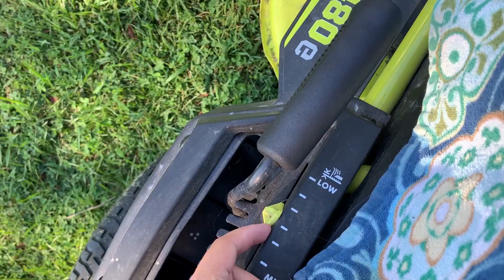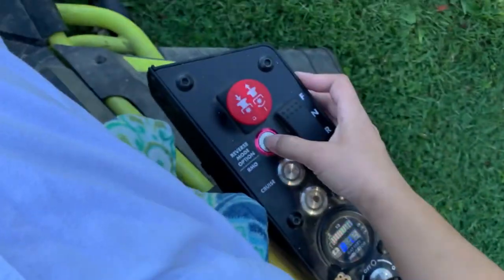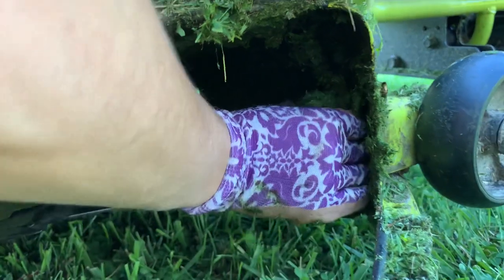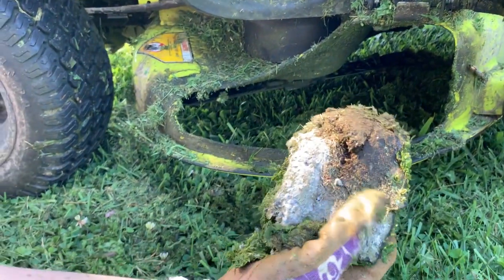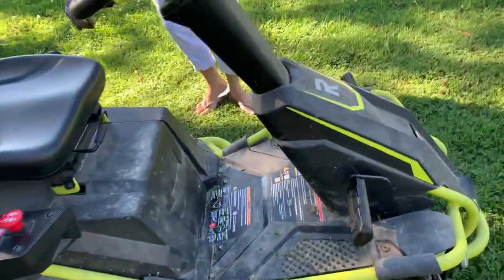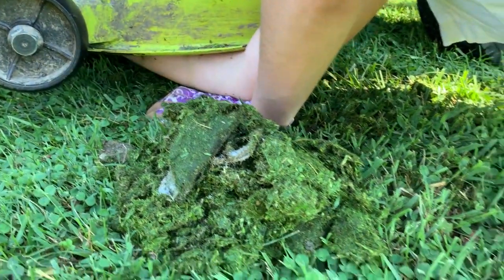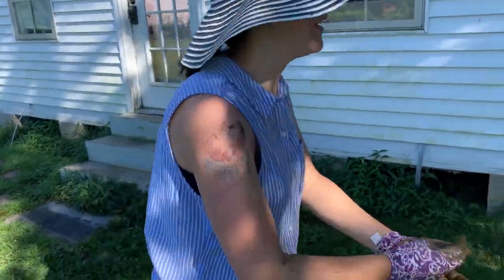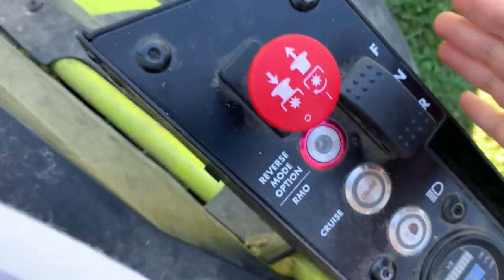Adventures in Mowing: Clumps, Clogs, and a Dropping Battery! | Mowing with the Ryobi 480e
We've had our Ryobi electric riding lawn mower (model 480e) for a little over a year and love it! Our tiny house doesn't take up much of a footprint, so the majority of that acreage is just grass- which can be quite dense. The mower usually uses half of the total battery power when I'm keeping up with the mowing. But with the recent rain, I had to wait a little longer in between mows. With the thicker grass and more moisture, I definitely noticed more grass buildup clogging the deck. The clogs were leaving clumps in the yard and making my battery work harder. I might make it through this mow on a single charge, but I realize in this video I'll need to make some changes to regain my previous battery longevity.